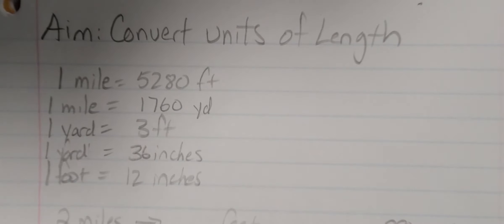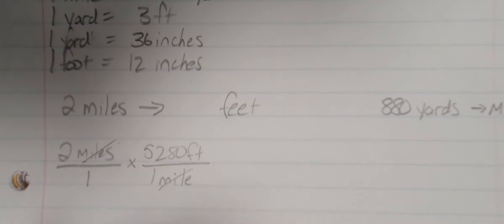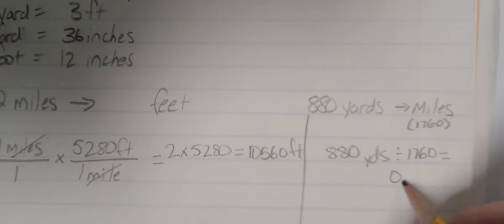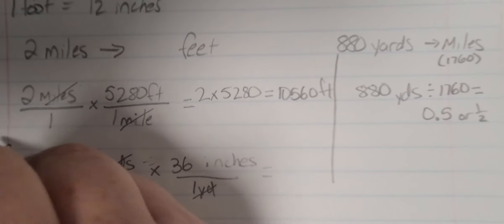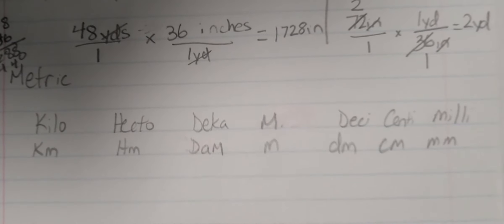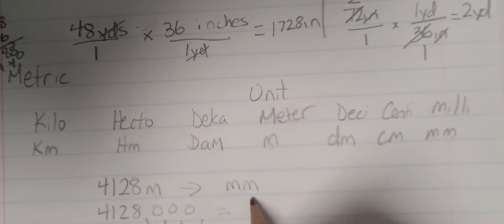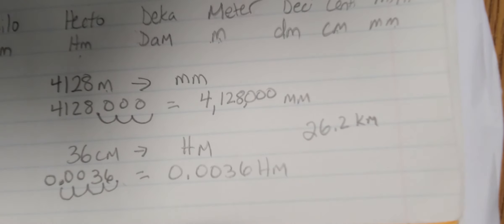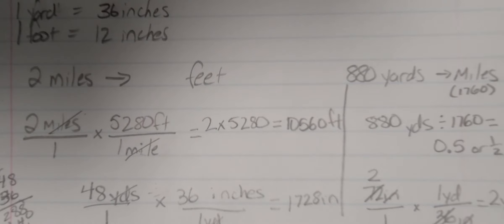Converting Units of Length